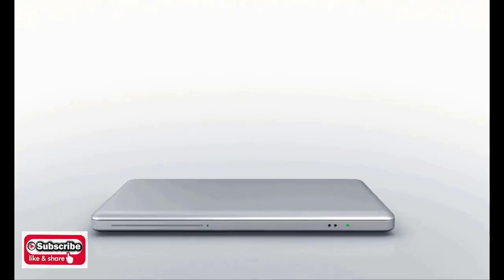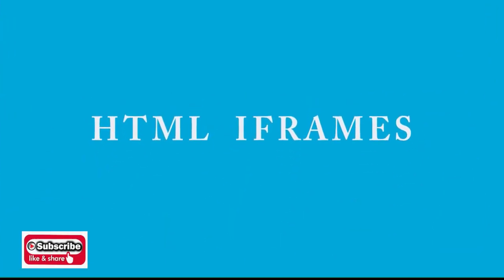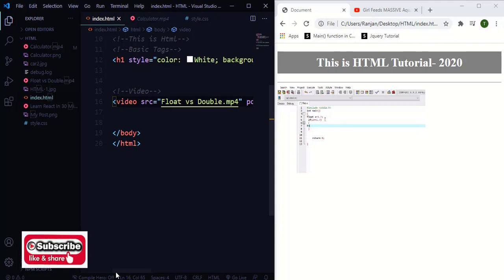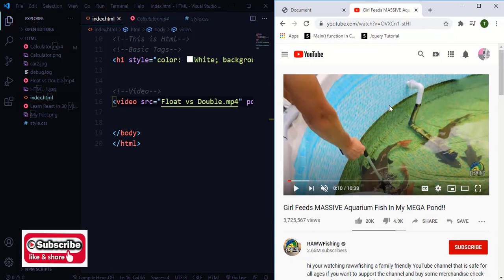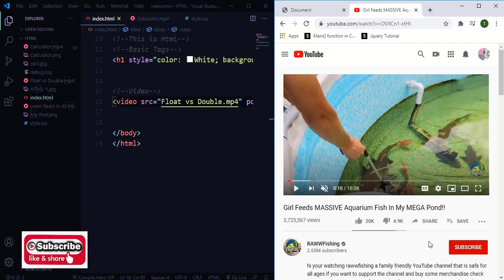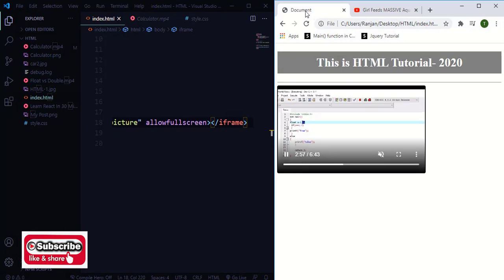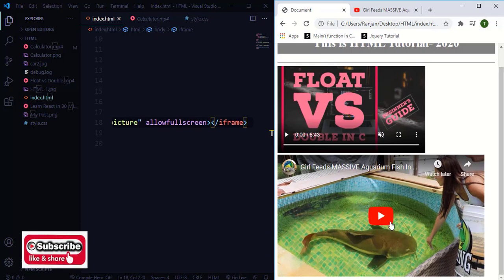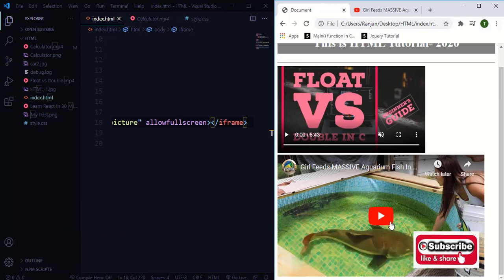How to add YouTube videos to your Website | Html Iframe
In this video, you will learn How to add YouTube videos to your Website
Learn Iframe in HTML